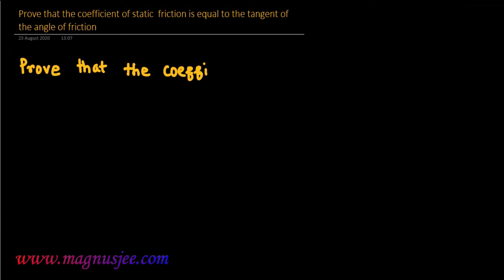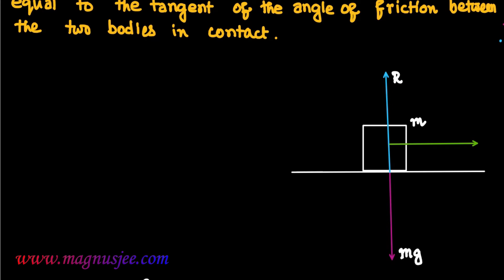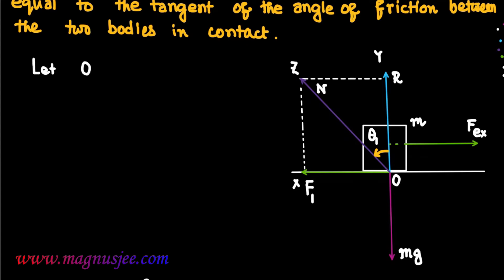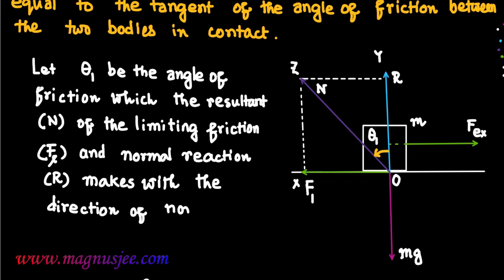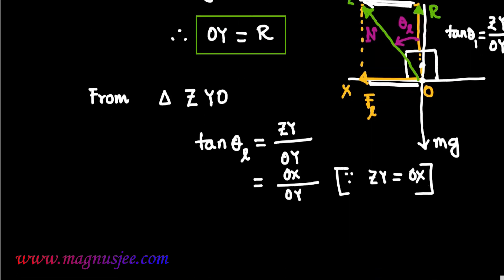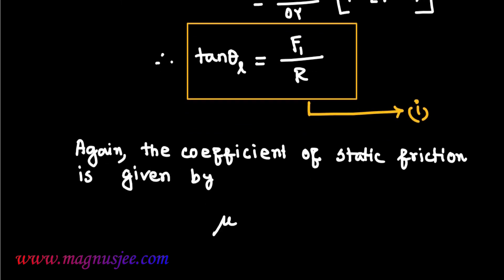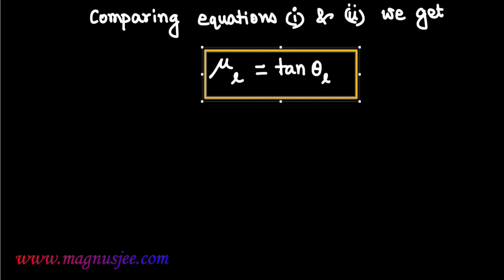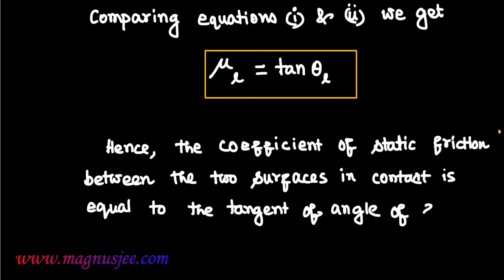Coefficient of static friction is equal to the tangent of angle of friction between two surfaces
Chapter: Friction : Prove that the coefficient of static friction is equal to the  tangent of angle of friction between two surfaces .